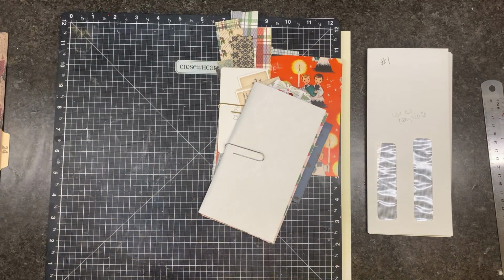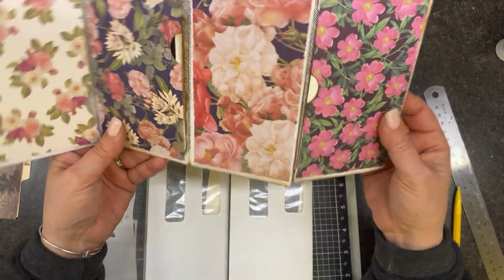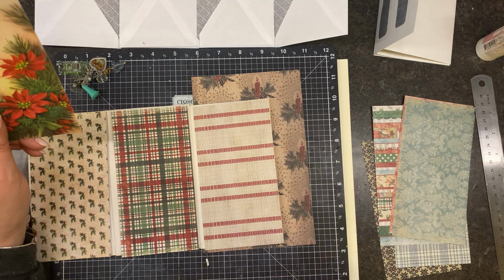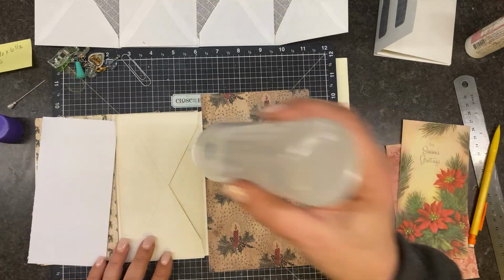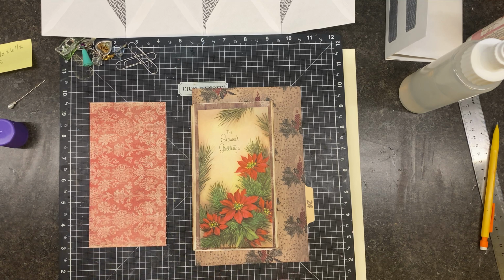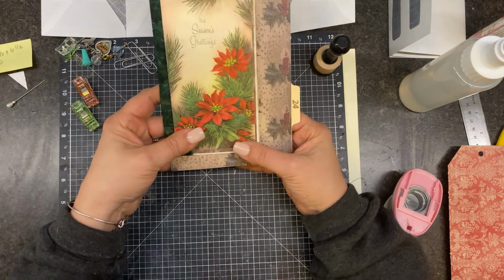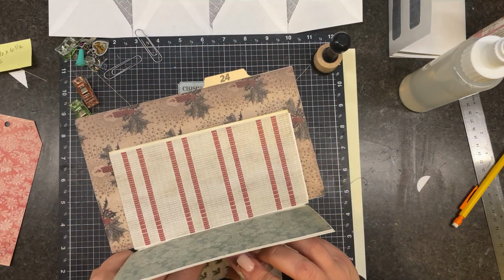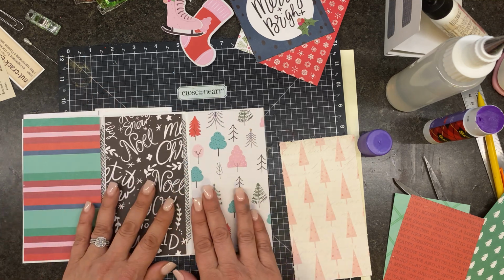DAY 24 Let’s make an envelope flip flap Journal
Decemberdaily2RestoreU is an open collaboration to play with NO RULES. Like it should be. Play along. Join in! And don’t forget to tag my channel or the hashtag so I can give you a shout out. LET’s PLAY!

 YouTube channel mentions..what are you waiting for? Go check them out!❤️😂

Mailing address:
1415 Harney St Suite 100
Omaha,NE 68102

Cheers!